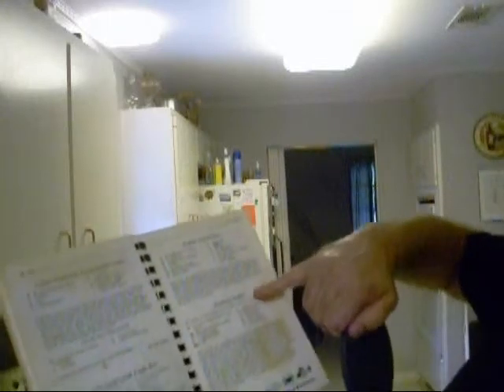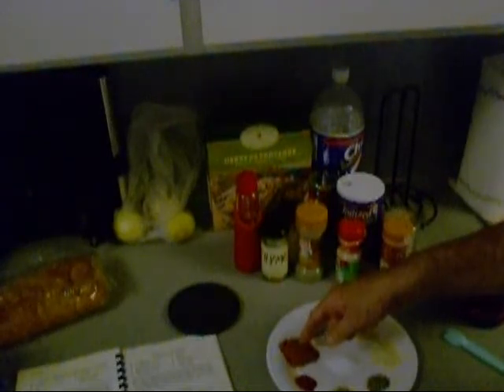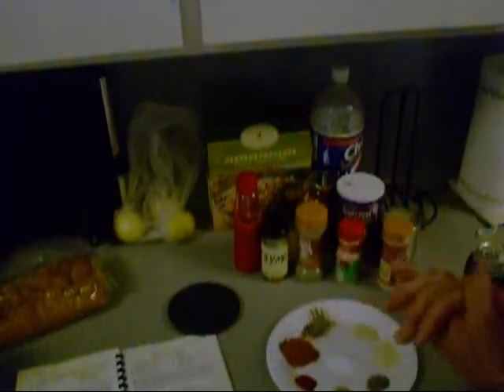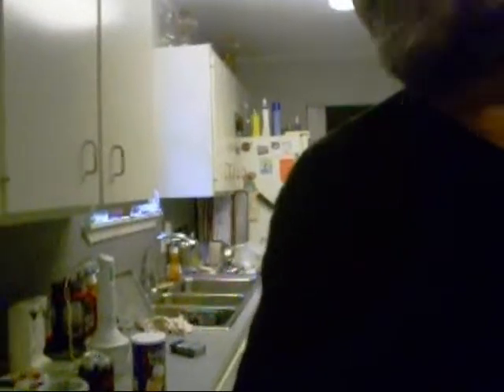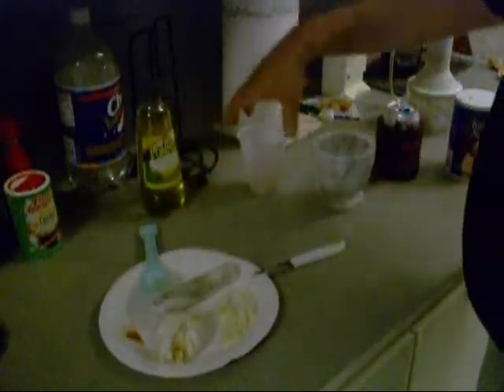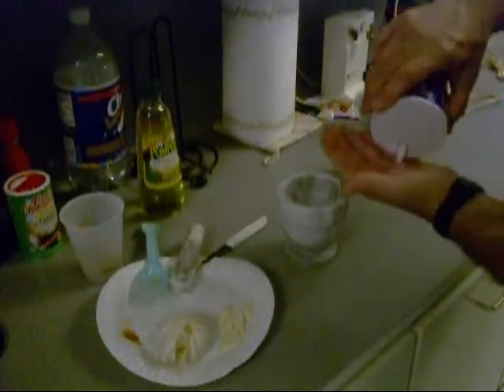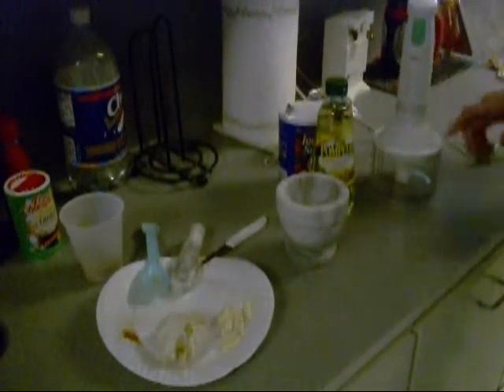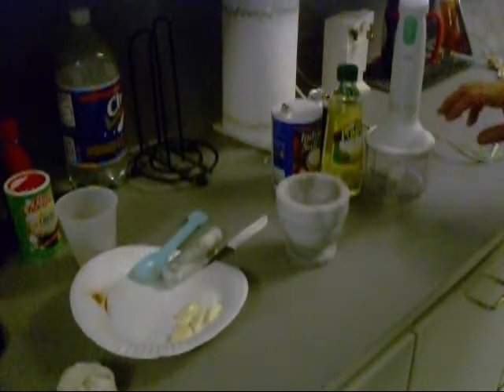Cajun blackened catfish part 1